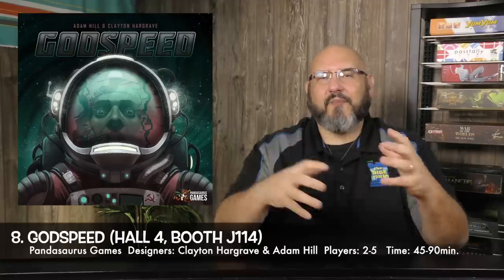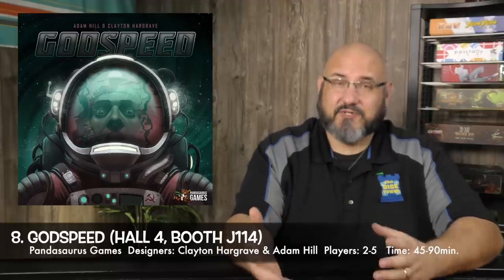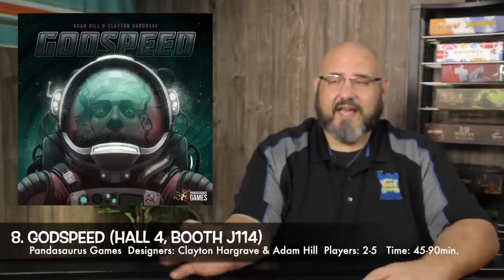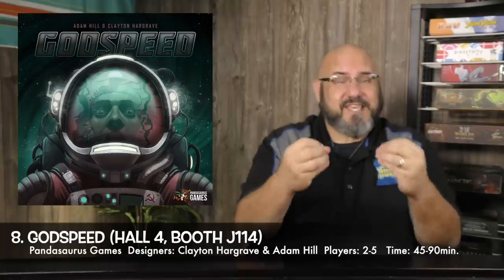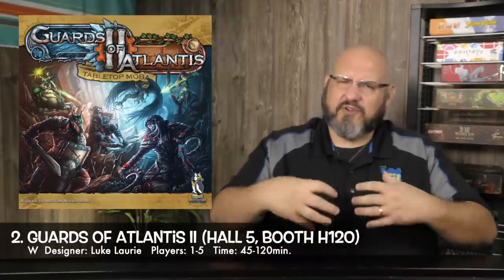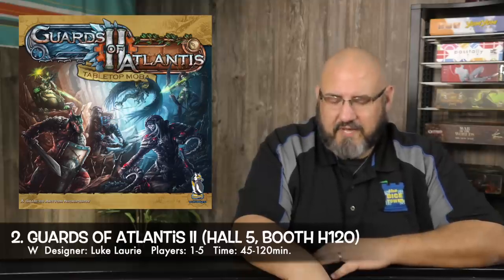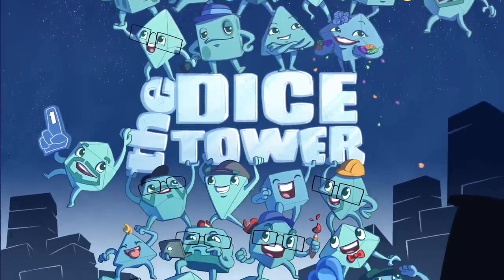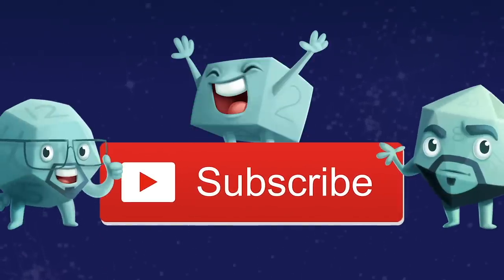Sam's Top 10 Essen Games to Demo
Sam shares the ten games that, if you're going to Essen and you share even the hints of the same kinds of board game like as he does, you need to go demo them if at all possible!